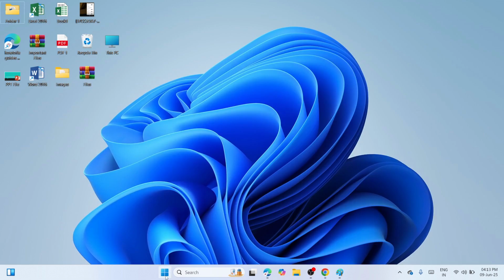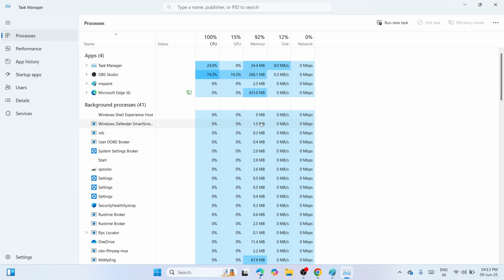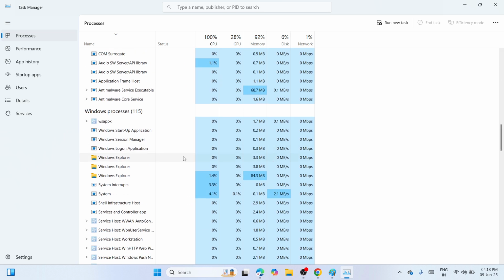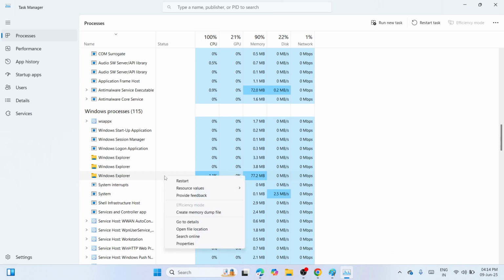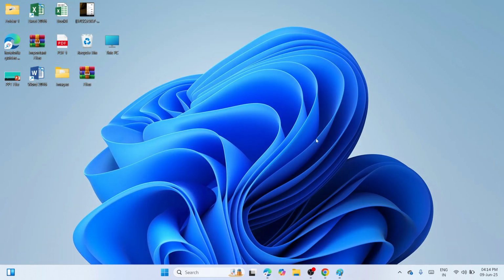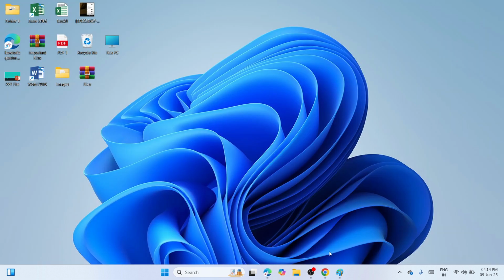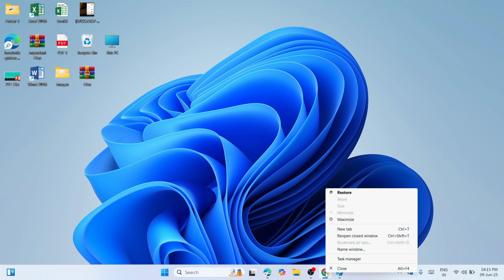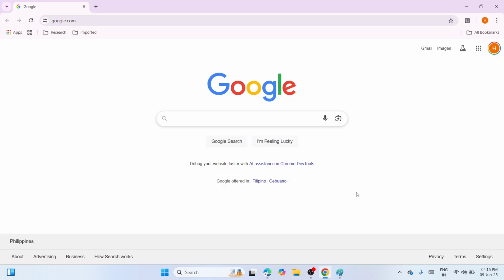QUICK FIX For A Window Will Not Minimize Or Maximize In Windows 11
Is a window refusing to minimize or maximize in Windows 11? This quick fix video shows you how to resolve the issue in just a few simple steps. Whether it's a glitchy app or a system setting gone wrong, you'll learn exactly how to restore normal window behavior without restarting your PC. Perfect for anyone dealing with unresponsive windows or frozen UI elements. Get back to multitasking smoothly in no time.